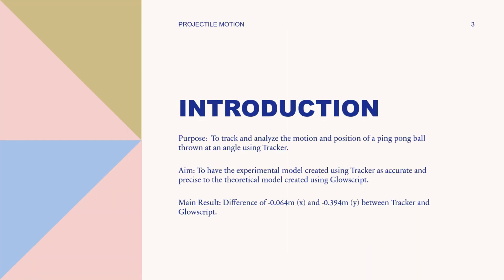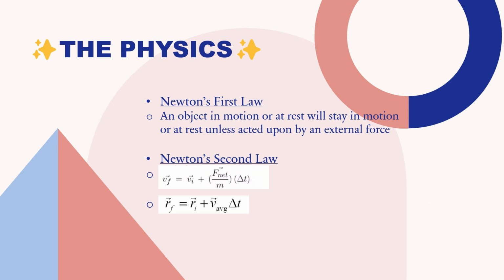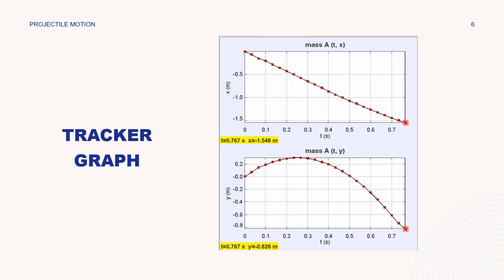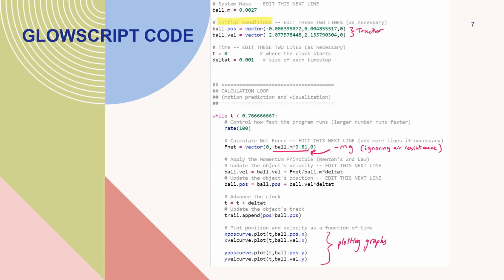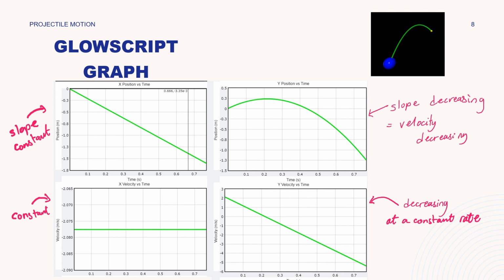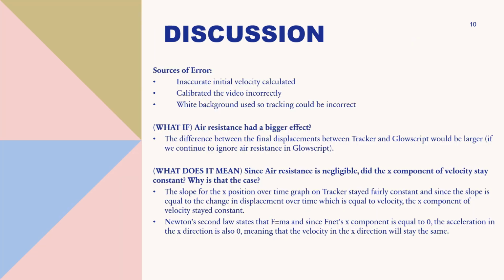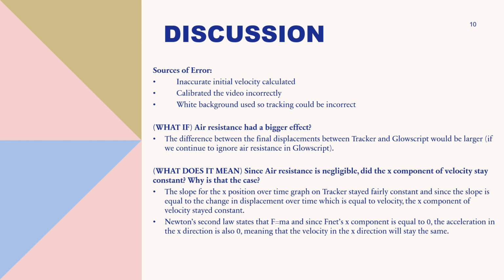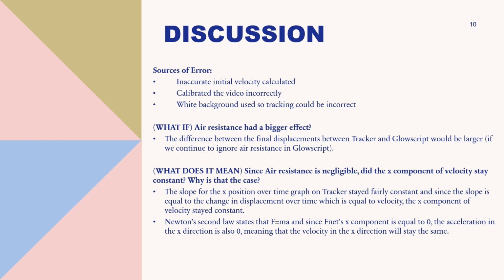PHYS 2211 Lab 5 - Projectile Motion